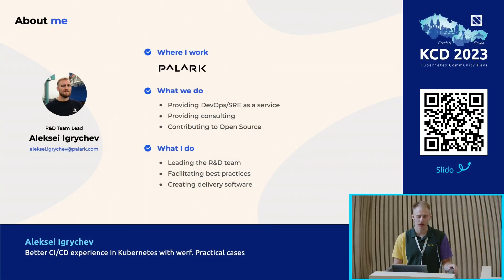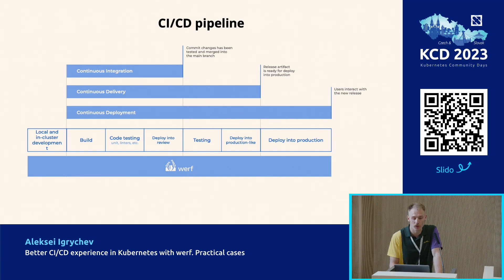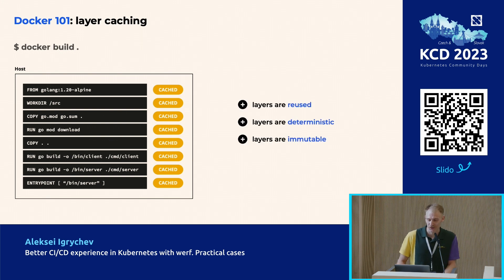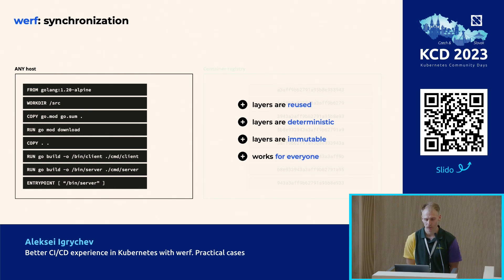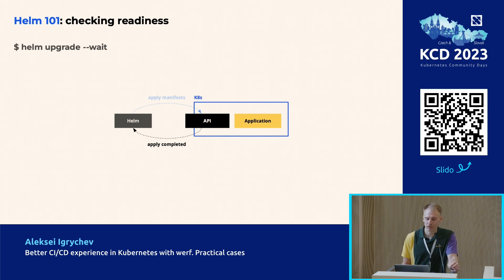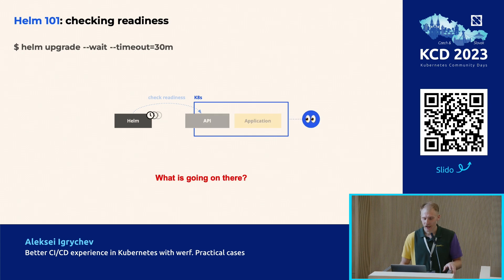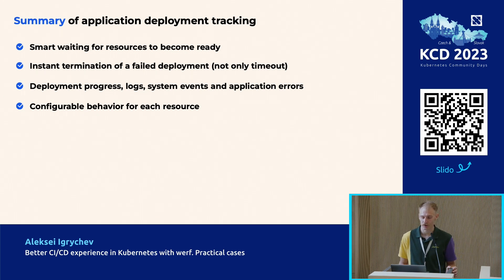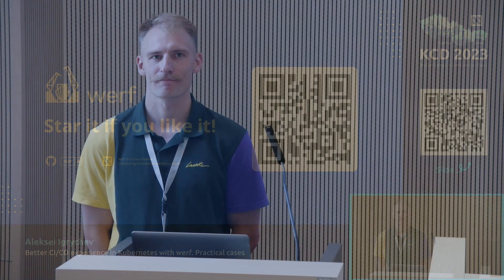Better CI/CD experience in Kubernetes with werf. Practical cases - Aleksei Igrychev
werf is an Open Source CLI tool that recently became a CNCF project. It “glues” various well-known technologies (from Git to Kubernetes) for the sake of efficient and consistent software delivery. Leveraging werf to implement CI/CD in many organisations gave us many insights into where we can improve the software delivery and related operations. In this talk, we will share a few examples of how & when werf helps and discuss some of nowadays CI/CD challenges. We will be really practical in demonstrating how the Ops side can benefit and overcome those challenges by using existing Open Source tools and best practices.